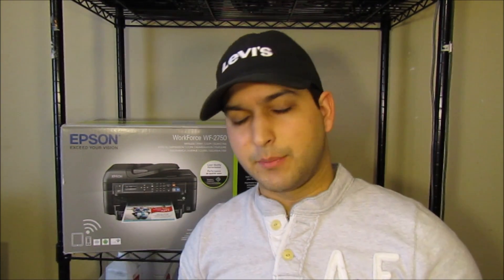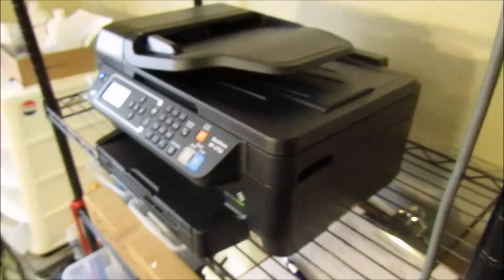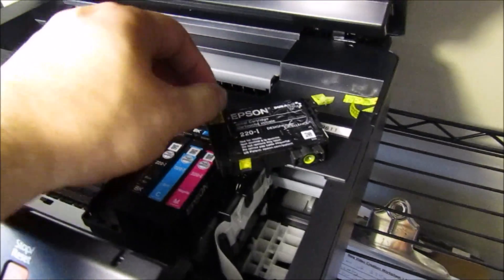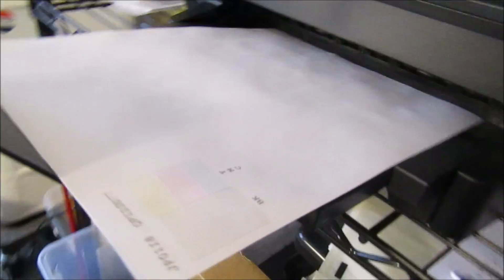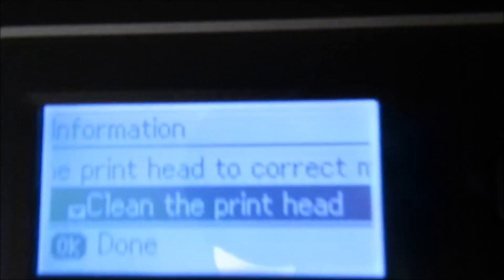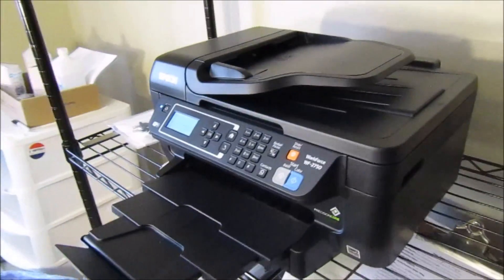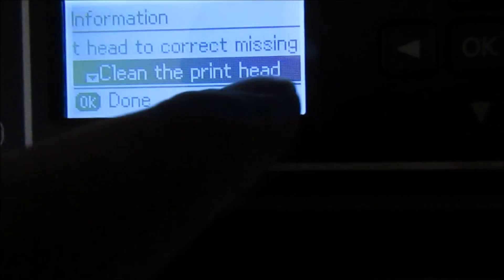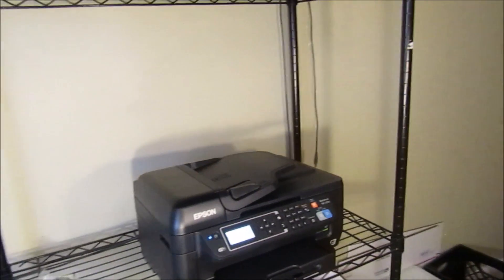Epson WF 2750 - Unboxing, Setup and Review - Comparison WF 2750 & WF 2630